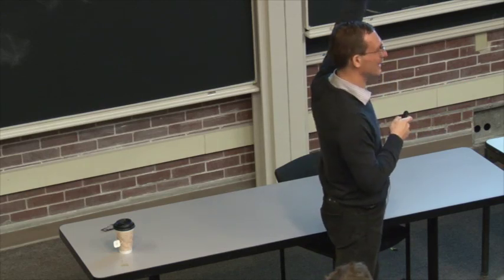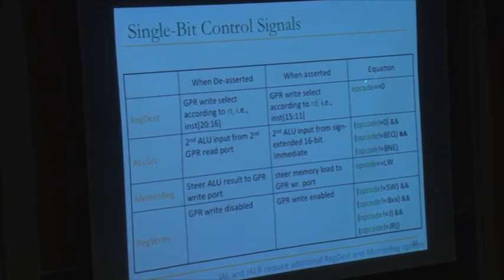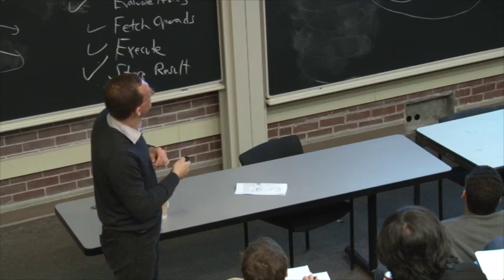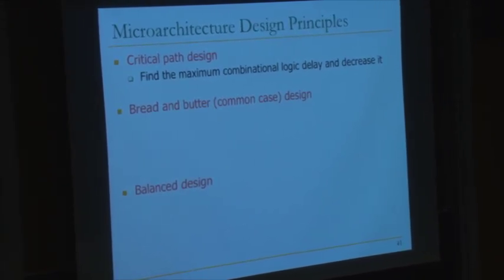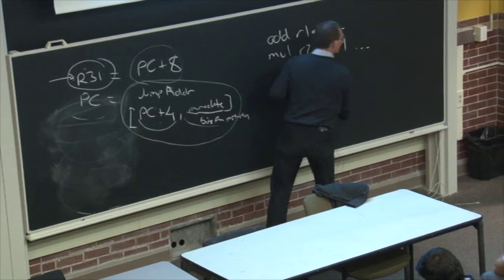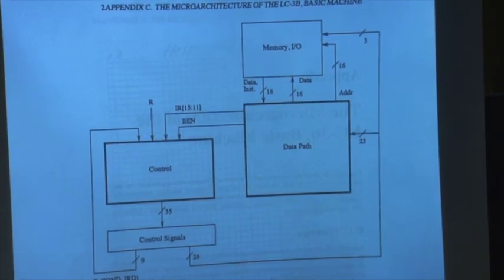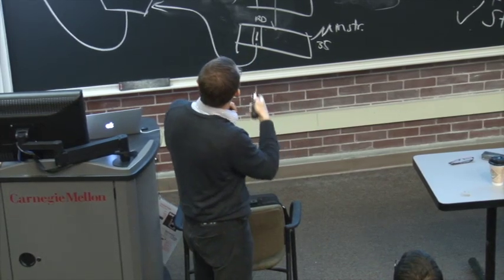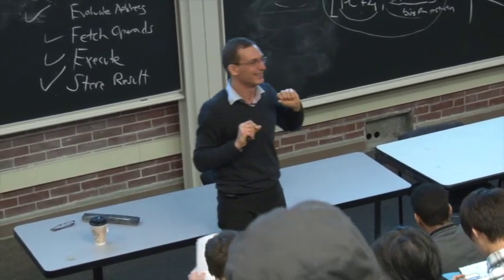Lecture 6 -Multi-Cycle Microarchitecture - Carnegie Mellon - Computer Architecture 2013 - Onur Mutlu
Lecture 6:  Multi-Cycle Microarchitectures